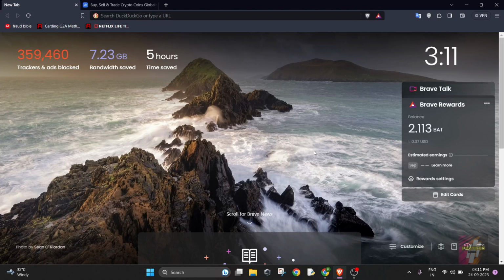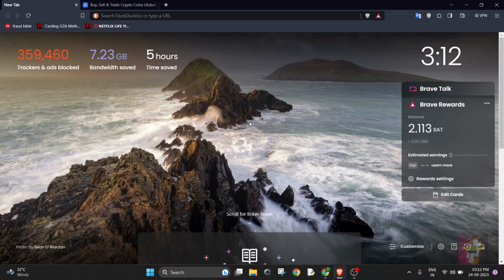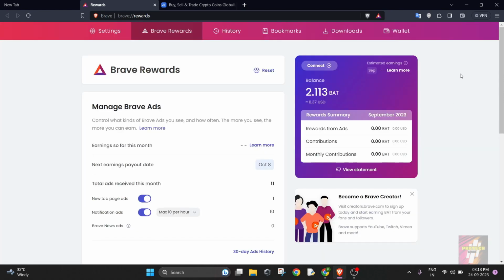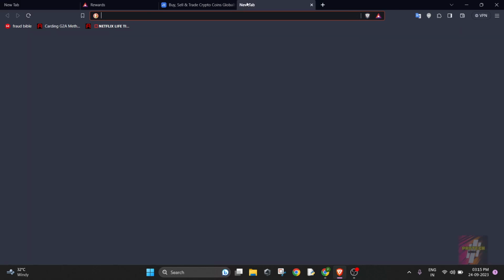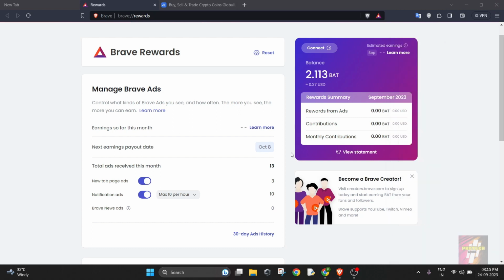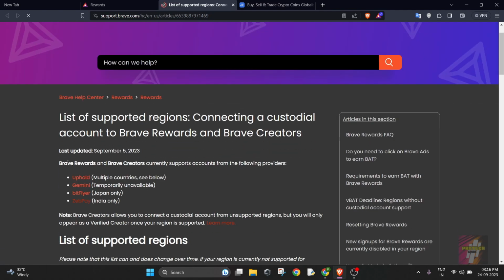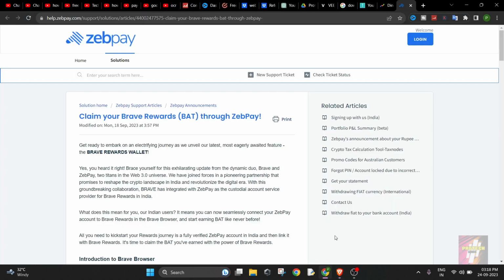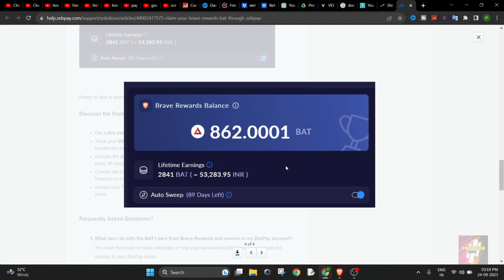Brave Browser Earn Money in India | Brave Rewards | Zebpay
Maximize Your Earnings: Brave Browser Rewards in India | Brave Rewards & Zebpay Integration

Welcome to Protech Genius! In this video, we're diving into the world of Brave Browser and how it can help you earn money right here in India. We'll also explore the exciting integration with Zebpay, opening up new opportunities for you to make the most of your online experience.

Welcome to our comprehensive tutorial on Brave Browser and how to earn money using this innovative platform. In this Brave Browser review, we'll delve into the Brave Browser settings, provide a step-by-step Brave Browser tutorial, and explore how to use Brave Rewards effectively.

But that's not all! We'll also discuss the exciting integration of Brave Rewards with Zebpay, making it easier than ever to dive into cryptocurrency trading. Learn how to create a Zebpay account (Zebpay account kaise banaye) and maximize your earnings with Brave Browser in India.

🌐 What You'll Learn:

😎 Brave Browser Rewards: Discover how Brave Rewards can transform your browsing experience by allowing you to earn cryptocurrency while you surf the web.

😎 Earning in India: We'll focus on how you can maximize your earnings with Brave Browser right from India, including tips and strategies.

😎 Zebpay Integration: Explore the exciting integration between Brave and Zebpay, a leading cryptocurrency exchange in India, and how it enhances your earning potential.

😎 Crypto Benefits: Learn about the benefits of earning cryptocurrency through Brave Rewards and how you can convert and utilize your earnings via Zebpay.

😎 Privacy and Security: We'll also touch on Brave's robust privacy and security features, ensuring a safe and secure browsing experience.

Whether you're interested in earning cryptocurrency, enhancing your online privacy, or simply looking to make the most of your time online, this tutorial has you covered.

🚀 About Protech Genius:
Protech Genius is your trusted resource for simplifying complex tech concepts. We provide practical solutions, tech insights, and innovative tips to empower you in the digital world.

Join us in this video and unlock the potential of Brave Browser Rewards right from India.